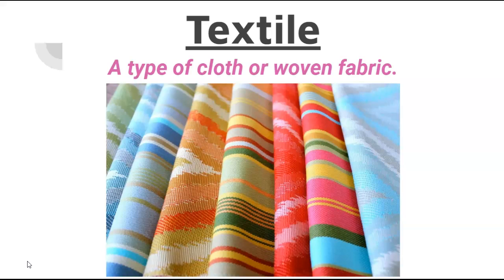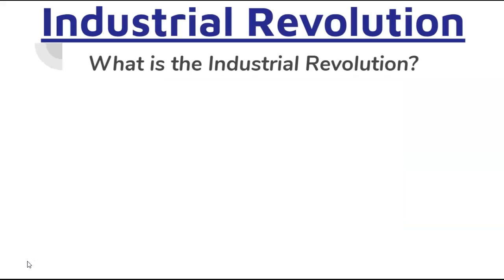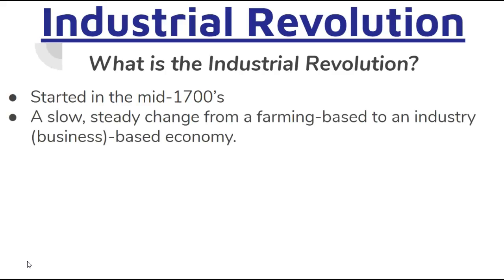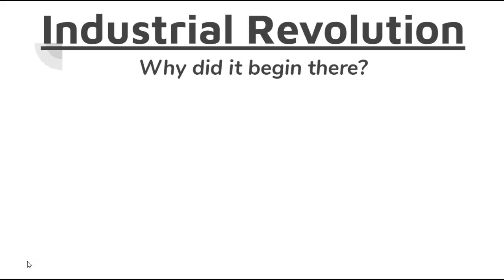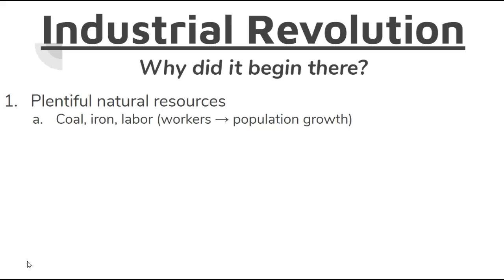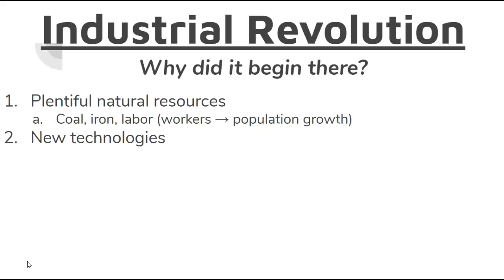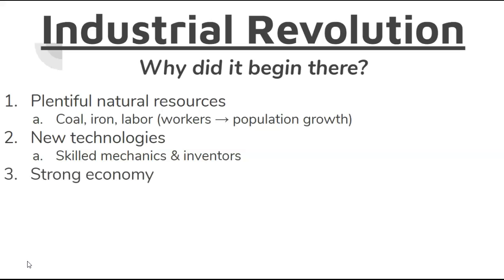WH: April 27